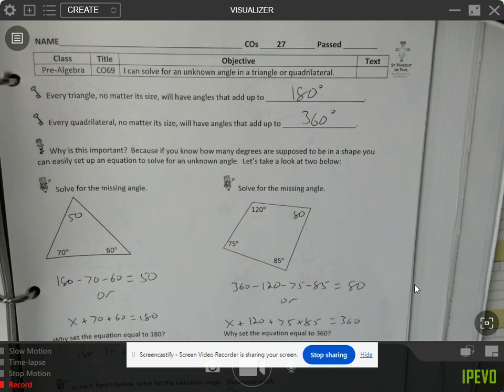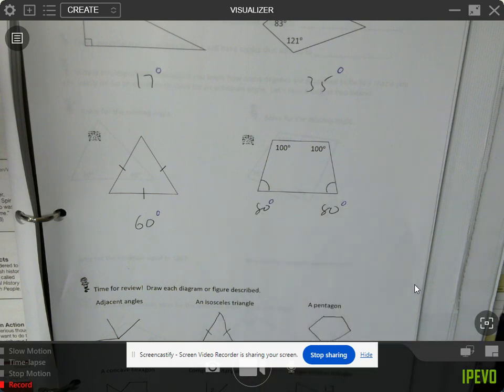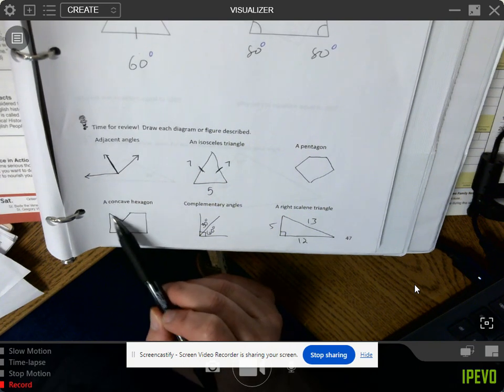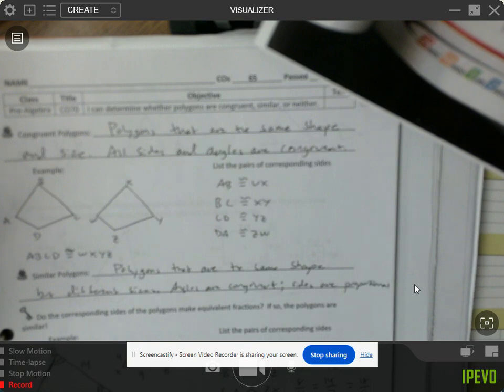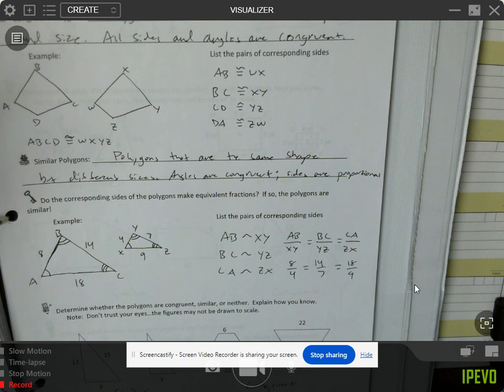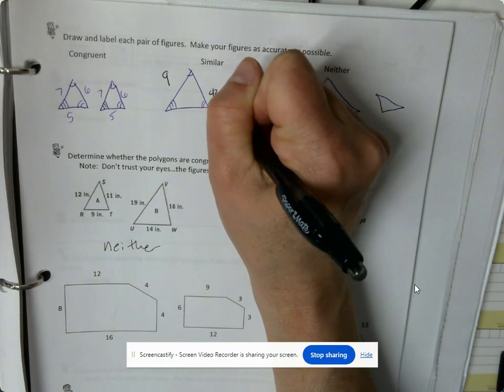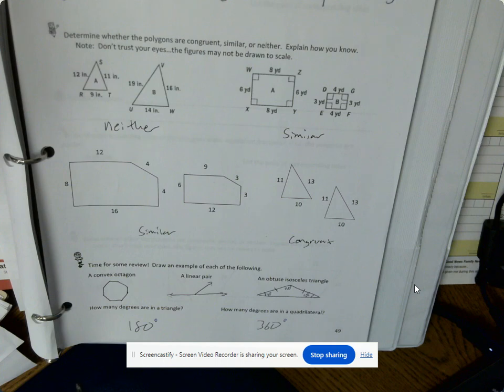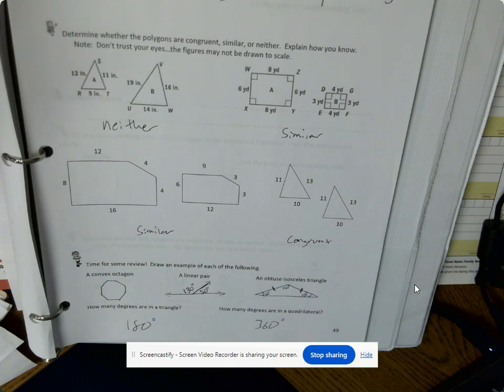5/24 Pre Algebra CO69 & CO70